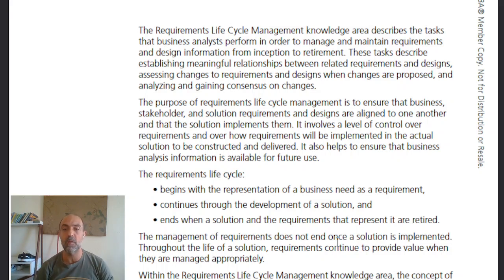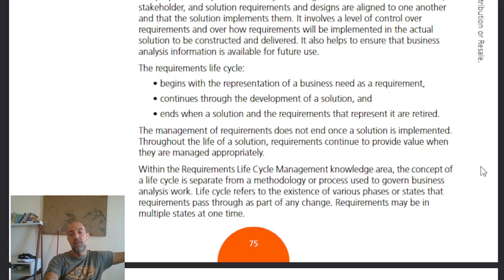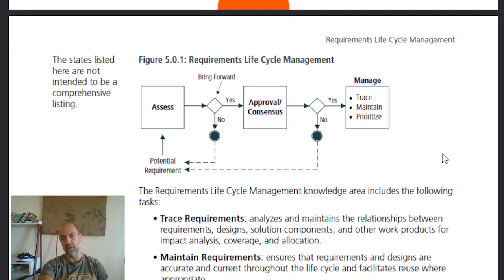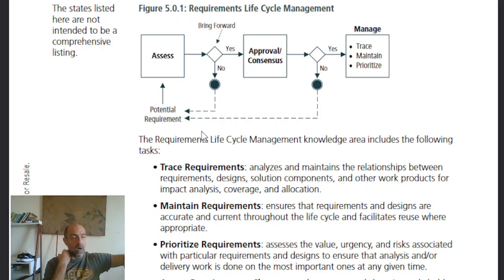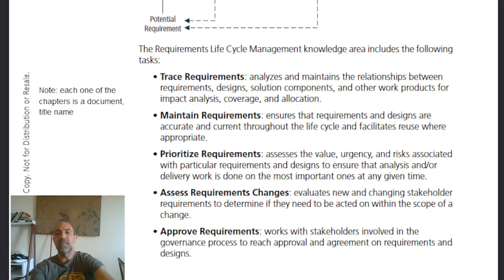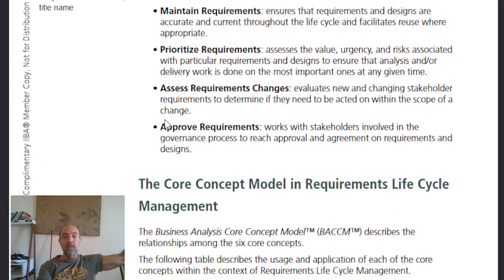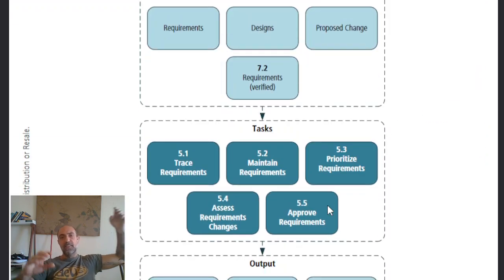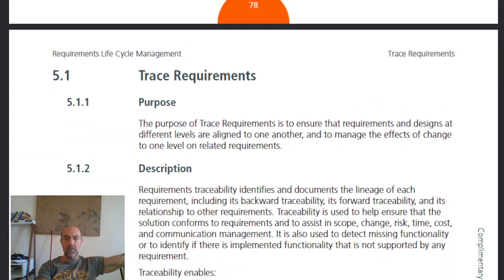Business Analysis BABOK Guide Chapter 5.0 Requirements Life Cycle Management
In this video, we dive into Chapter 5.0 of the BABOK Guide, which covers Requirements Life Cycle Management. Discover how to manage requirements from their inception to their retirement, ensuring that they remain aligned with business needs and objectives throughout the project lifecycle. We’ll discuss the core activities involved, such as tracing, prioritizing, approving, and maintaining requirements.

Whether you're preparing for your CBAP exam or looking to improve your business analysis processes, this guide will provide essential strategies for managing requirements effectively.

📚 Chapters Covered: BABOK Guide, Chapter 5.0